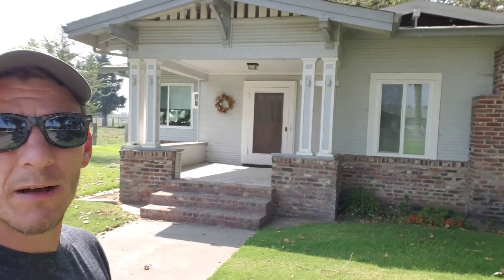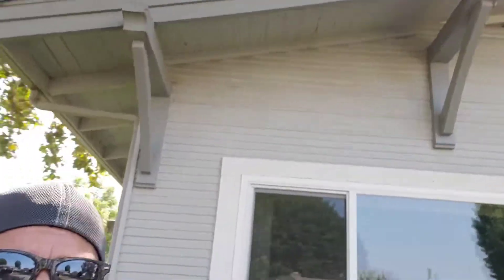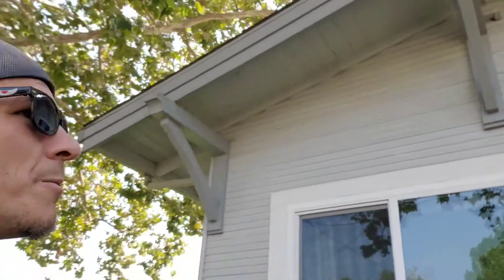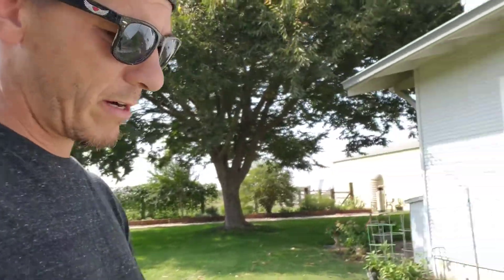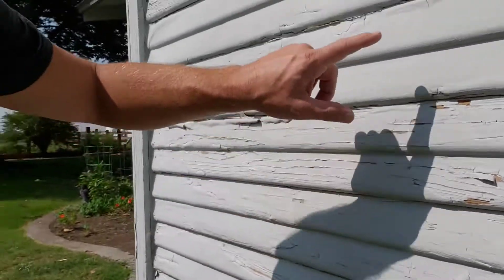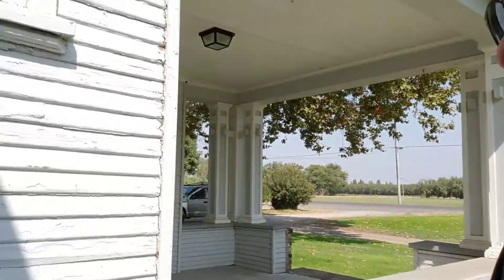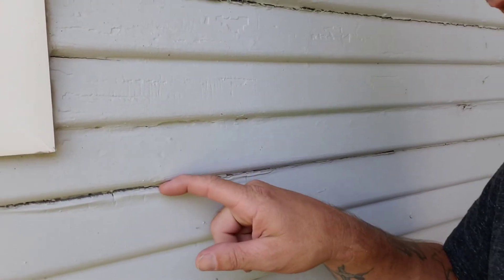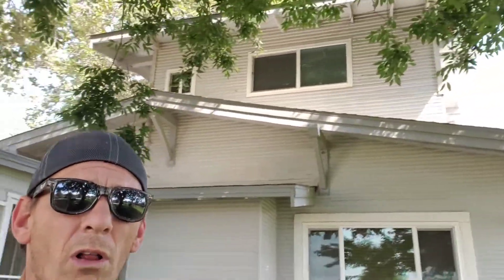HOW TO ESTIMATE EXTERIOR PAINT JOB ON A 100 YEAR OLD FARM HOUSE